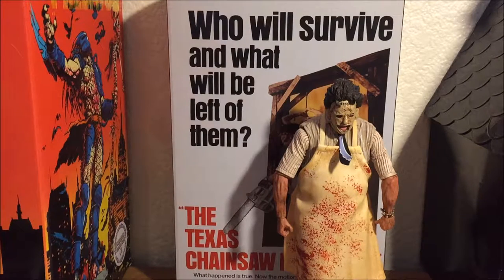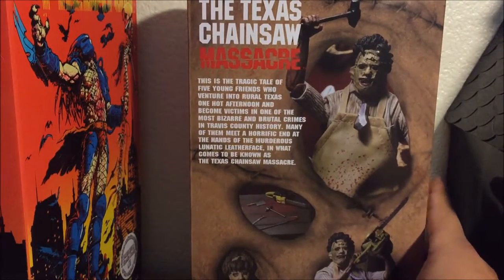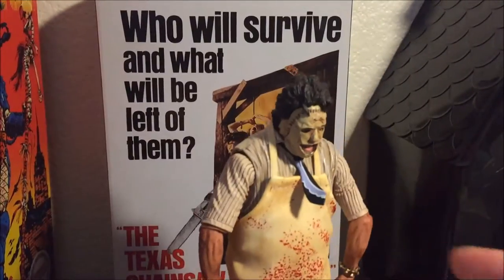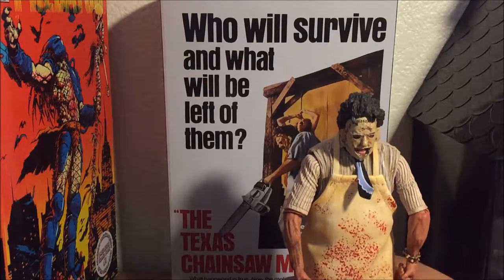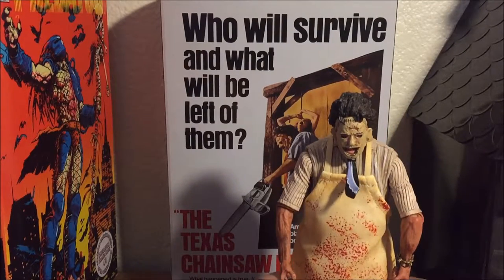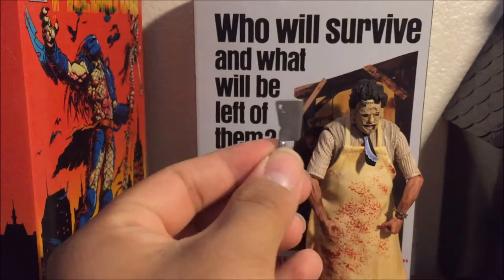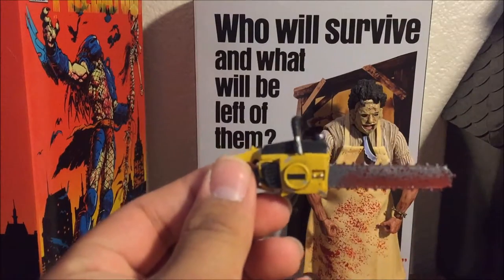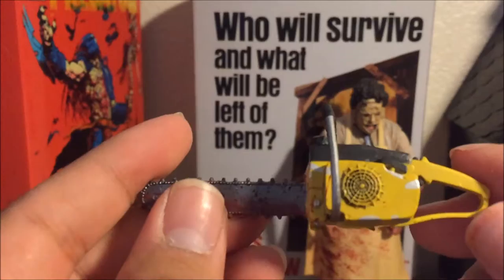Quick Spotlight #1: Texas Chainsaw Massacre 40th Anniversary Ultimate NECA Figure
In today's video we have a look at the NECA Ultimate Figure Texas Chainsaw Massacre 40th Anniversary Edition.